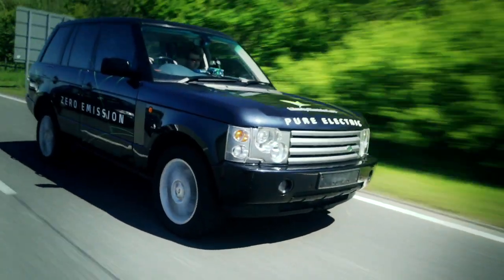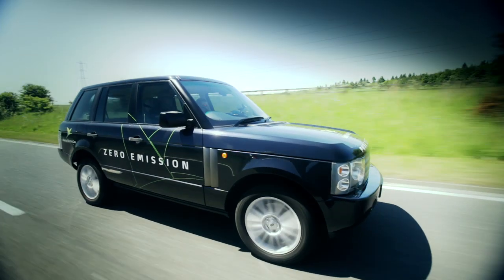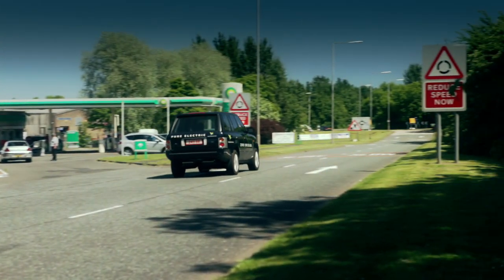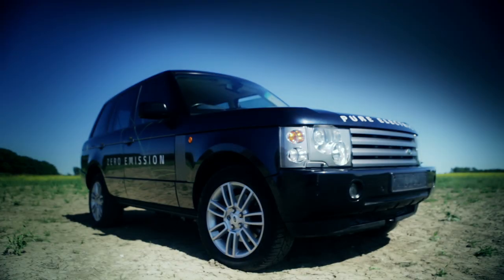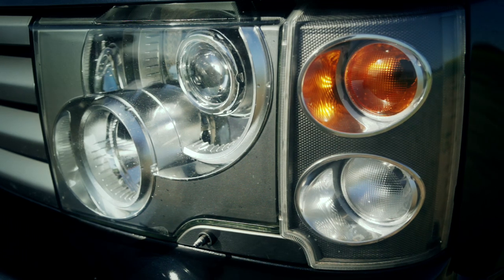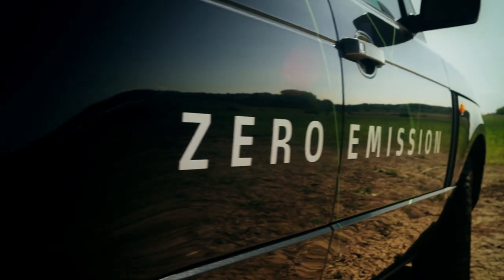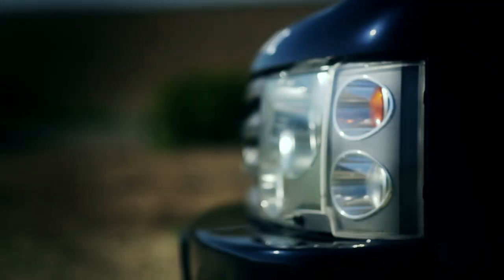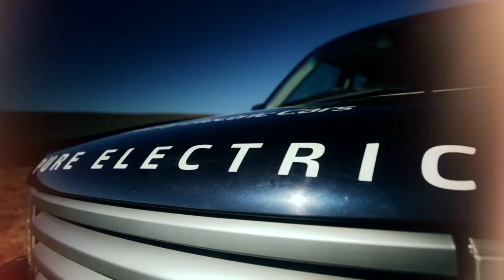Liberty Electric Cars "Pure Electric" e-Range - world's first ZERO emission 4x4 now on the road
Oxford-based clean technology developer Liberty Electric Cars has completed extensive real-world road testing to prove for the first time its patented innovative world-beating technology that will fundamentally revolutionise the car industry.

The Liberty Electric E-Range is the world's first luxury high-performance, Pure Electric, non-polluting 4x4.  It is now on sale and fills a significant gap in the family-size and luxury vehicle market.

Consumers around the world are crying out for green cars with no poisonous exhaust fumes.  The Liberty "Pure Electric" e-Range now satisfies this demand.